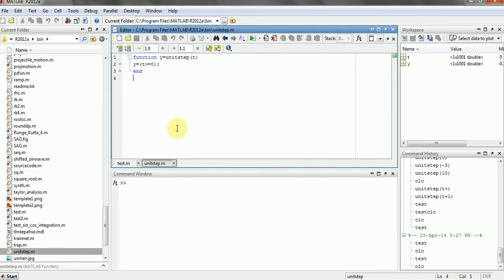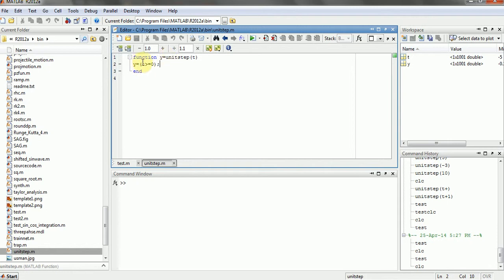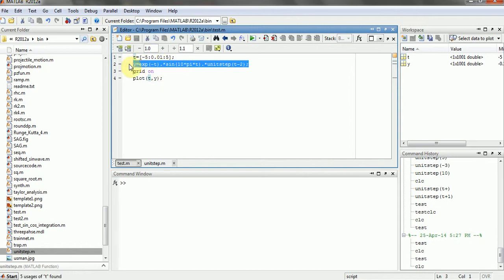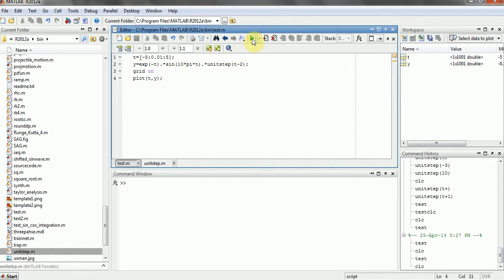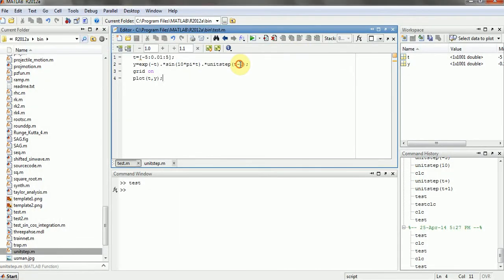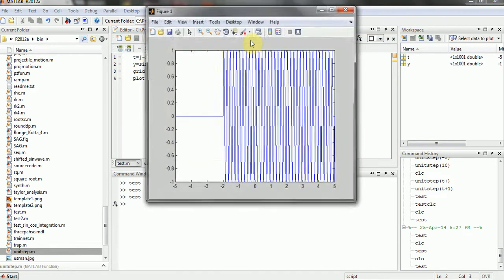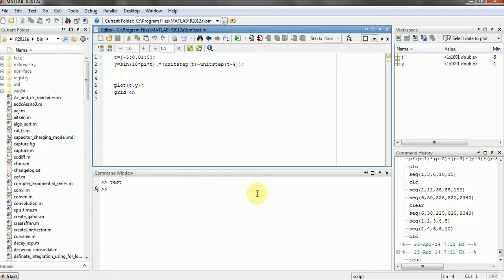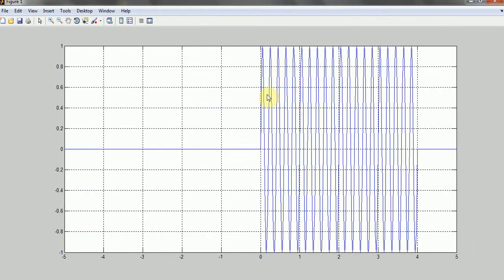Matlab Course: Unit-step function in Matlab/Simulink